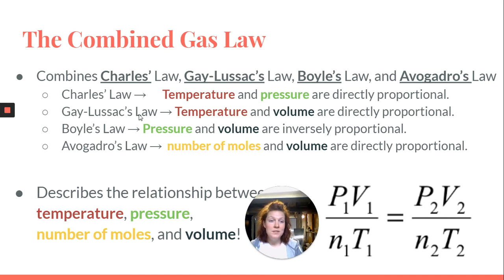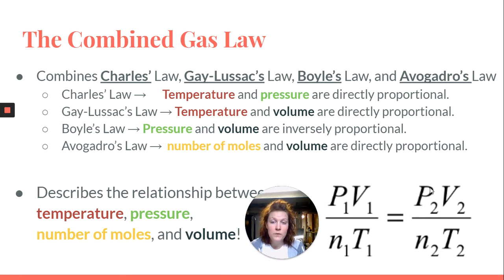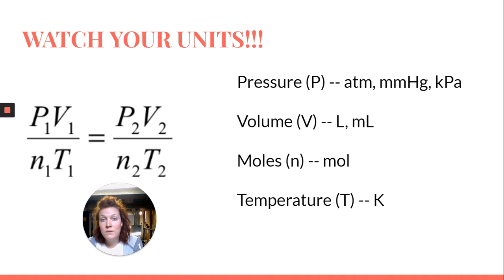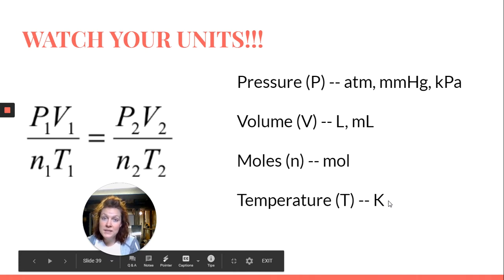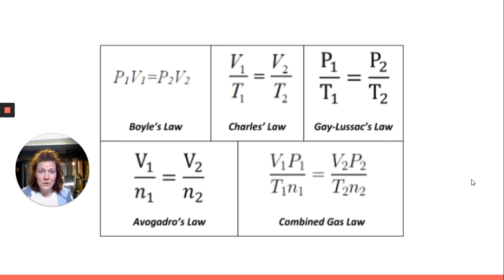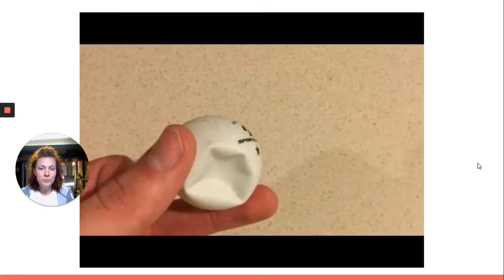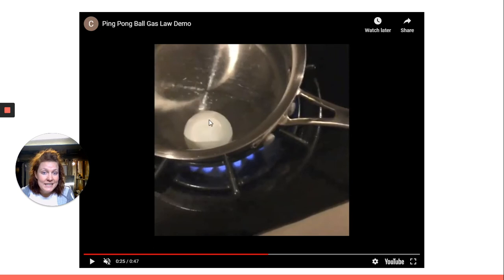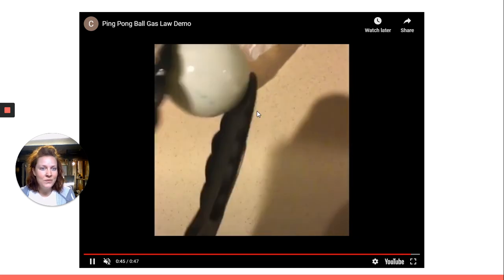Lesson 7: Combined Gas Law - Summary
Ms. Lemens walks through the key concepts behind the combined gas law and explains the dented ping pong ball demonstration.